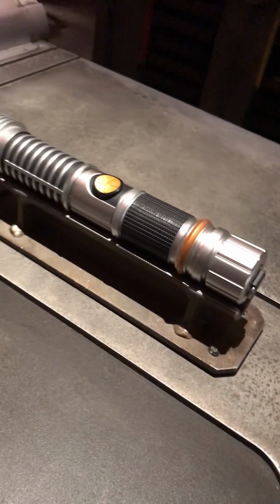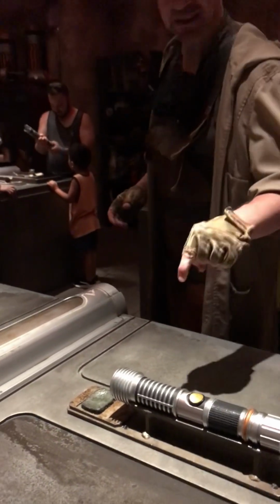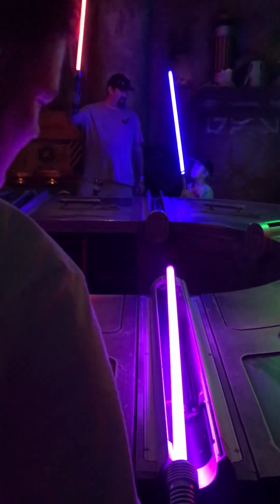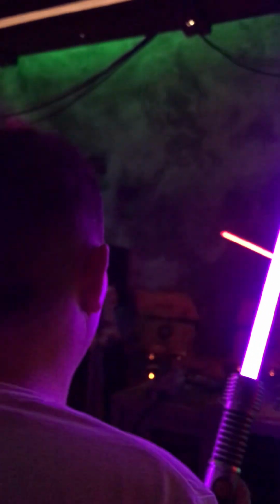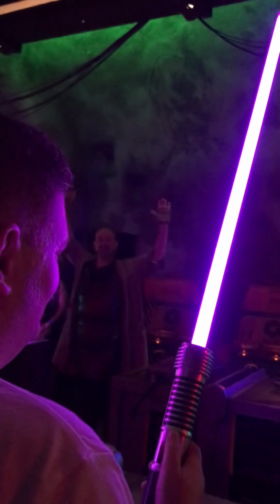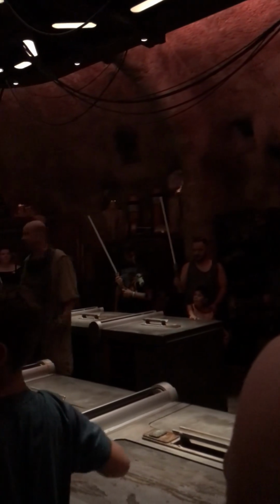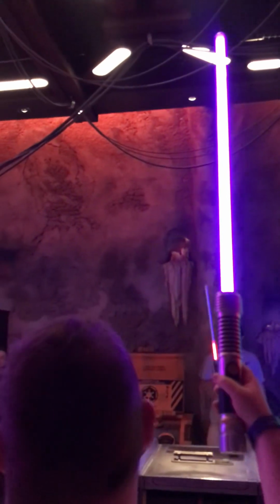Building a Lightsaber @ Galaxy’s Edge WaltDisneyWorld May 2023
Building a lightsaber at Walt Disney World Star Wars: Galaxy’s Edge. Went for purple - same as Mace Windu. Might’ve been expensive but it’s a one off kind of thing to do.